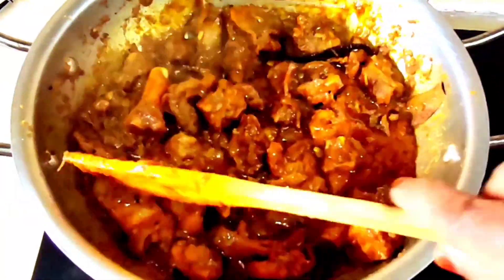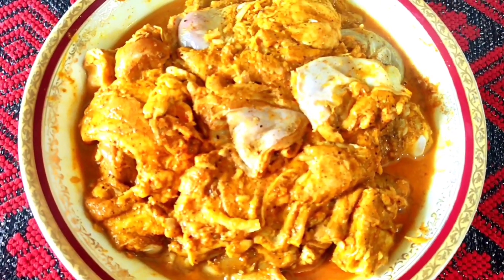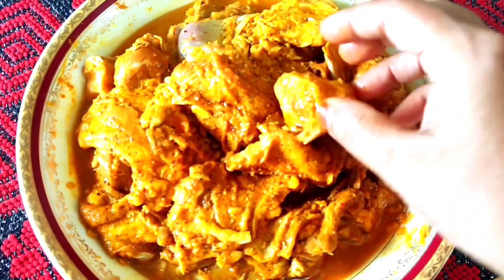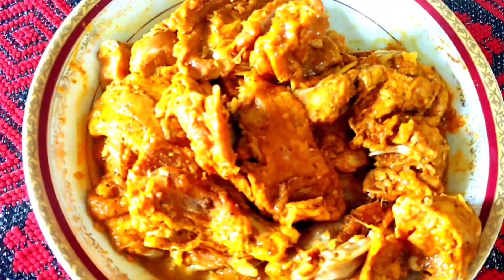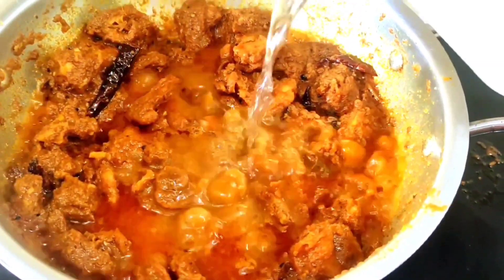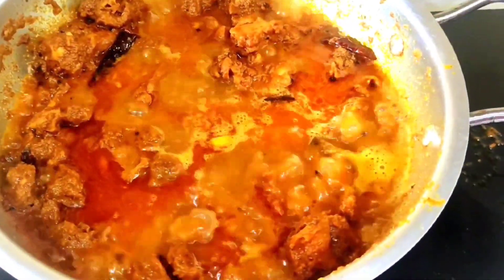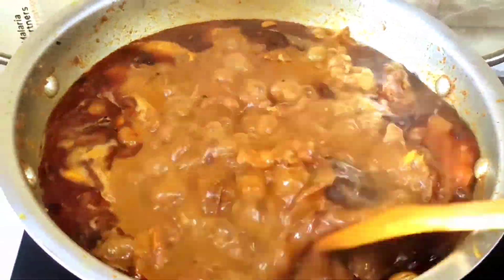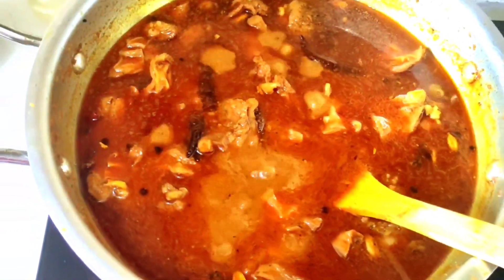সেরা স্বাদে খাসির মাংস রান্নার স্পেশাল রেসিপি। (mutton curry recipe ) MF COOKING